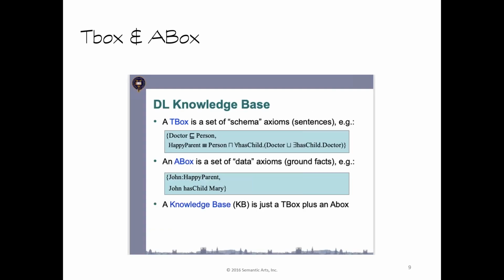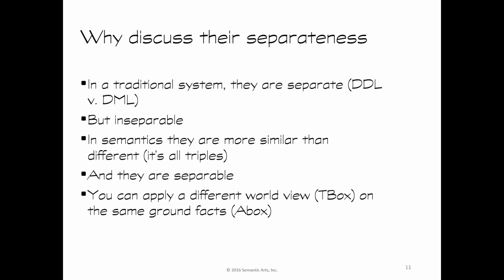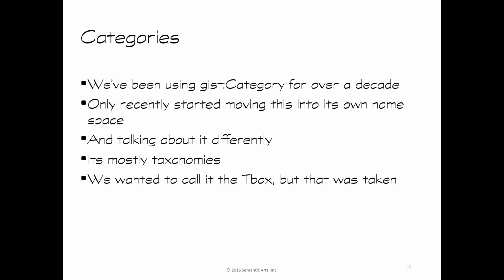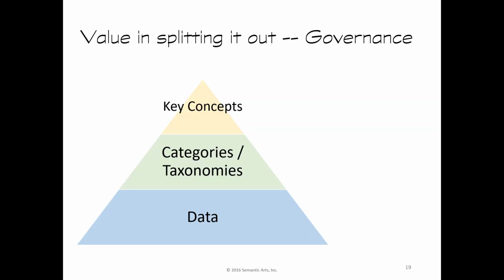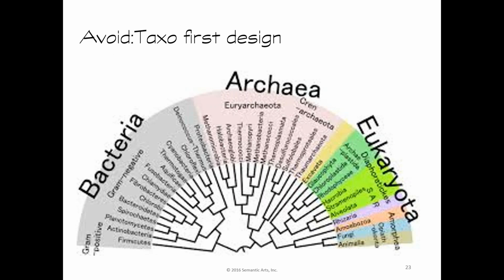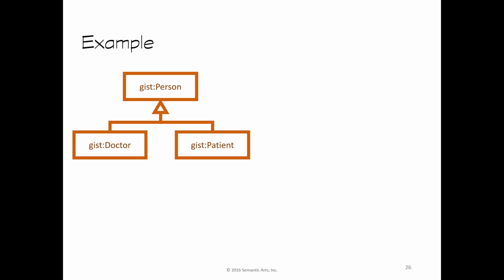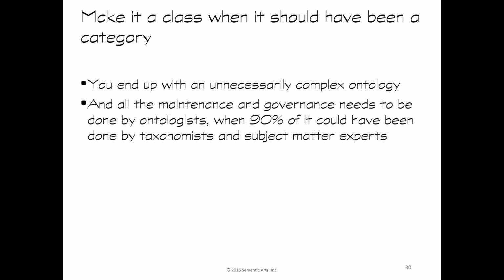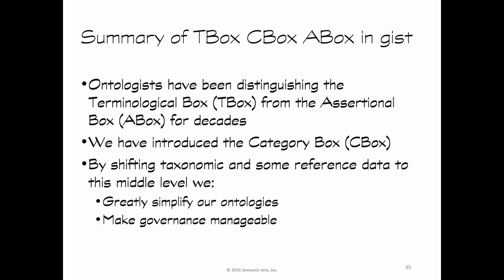TBox CBox ABox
This week's gist Council, Dave discusses the TBox, CBox, and ABox.